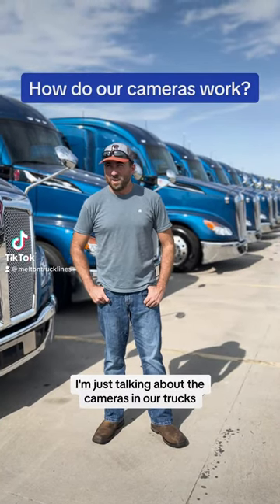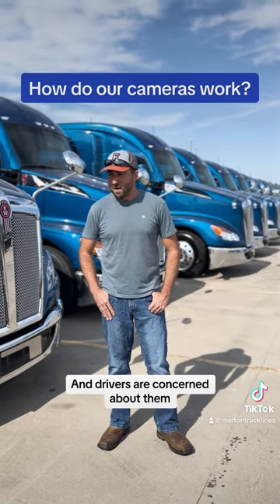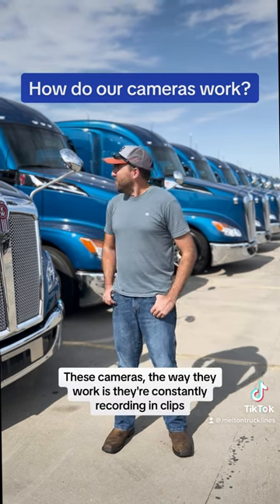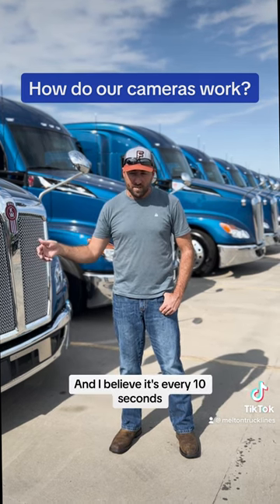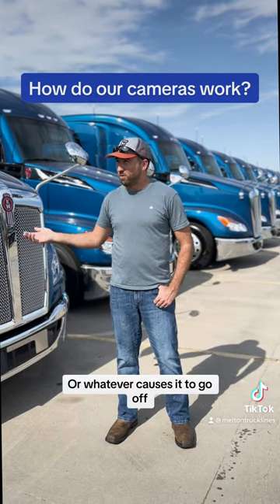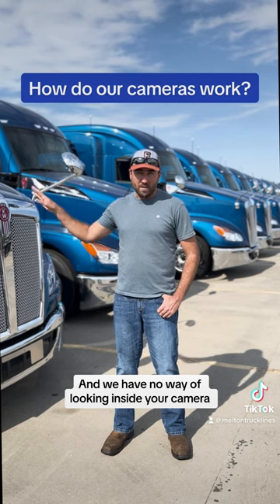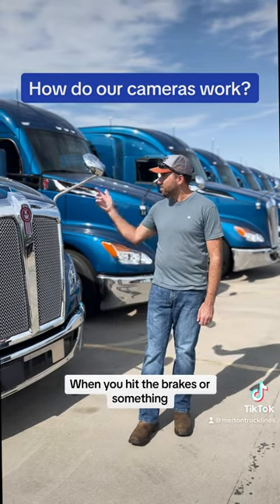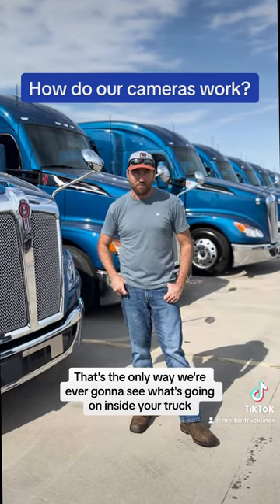Why does Melton have cameras in their trucks??